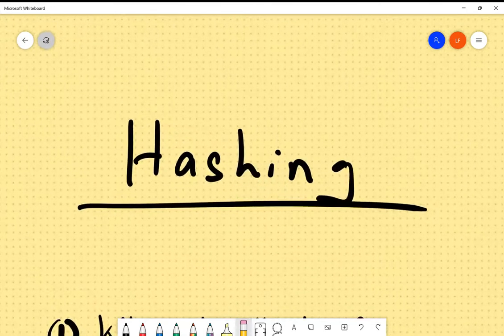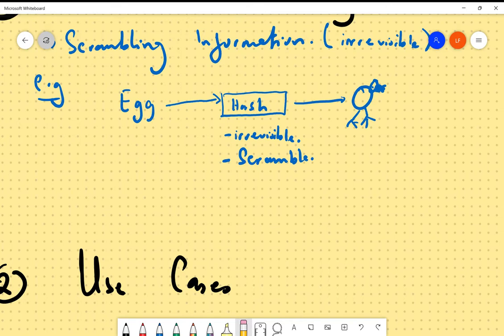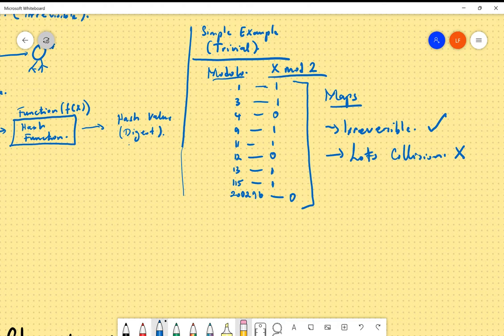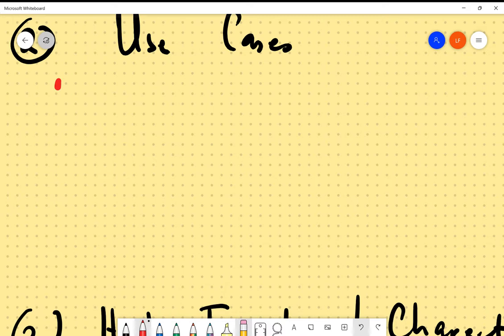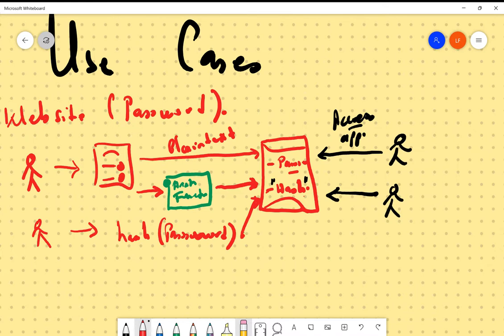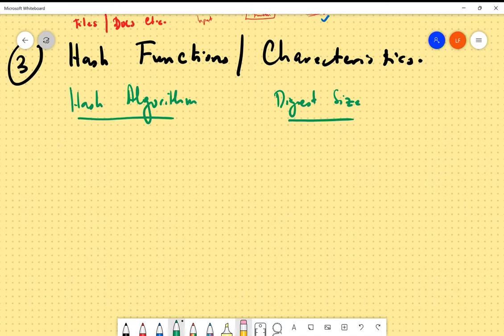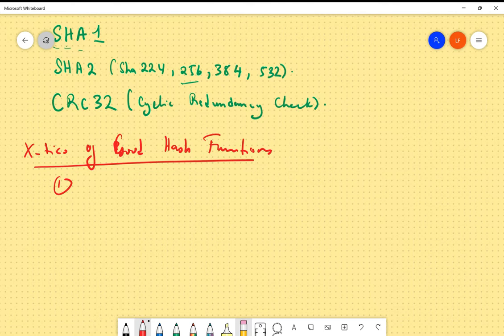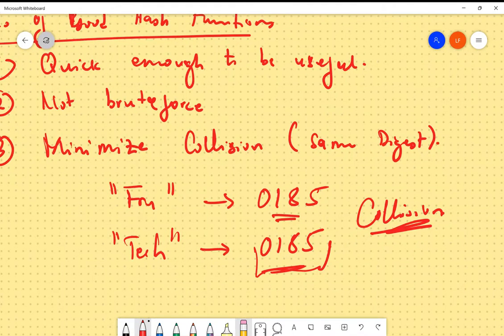Hashing Explained: Complete Guide to Hash Functions and Algorithms for Developers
DESK TRIPOD

➥➥➥ RESOURCES ➥➥➥

➥➥➥ SUPPORT ME ➥➥➥

▶ BitCoin -  1GD3VDJevws36GCdJUAprYeSwbNFWMMNyV
▶ LiteCoin -  0x79c860E482B303d89dbeAA022199a1105c506a26
▶ BitCoin Cash -  1GD3VDJevws36GCdJUAprYeSwbNFWMMNyV
▶ Ethereum -  LPVZFyUpJWKKZpkF52pJKNT67xDqXGaxqM

Mail:
Inspired Nation, LLC